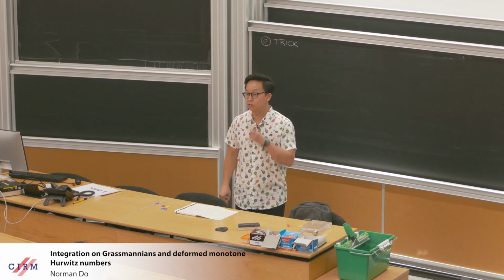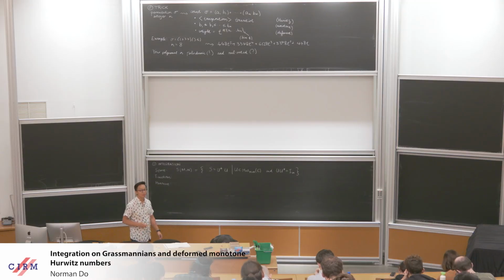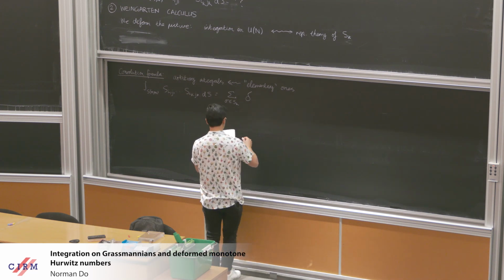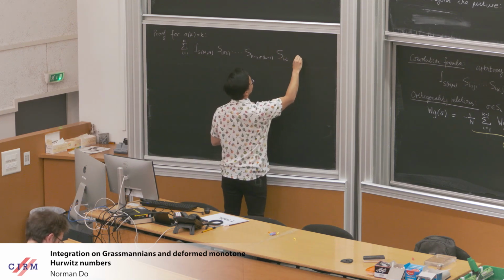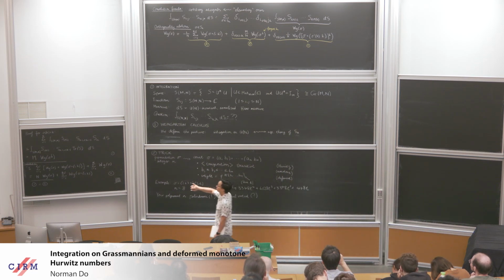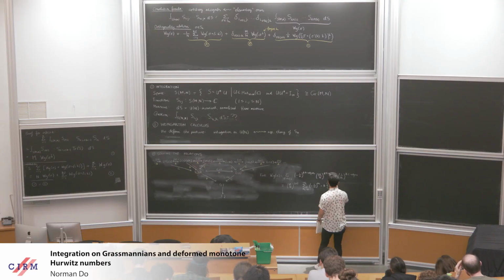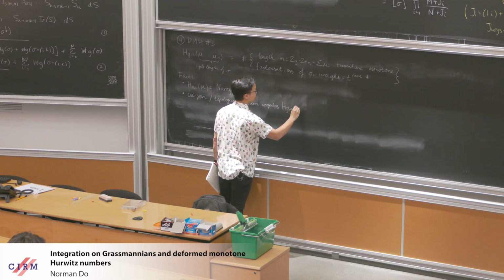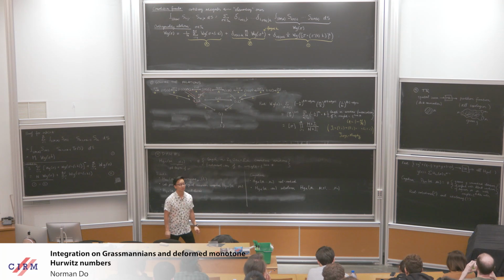Norman Do : Integration on Grassmannians and deformed monotone Hurwitz numbers